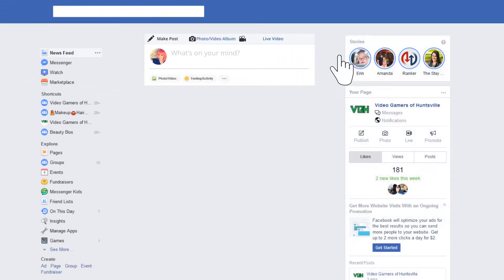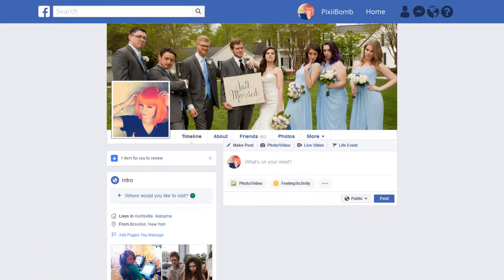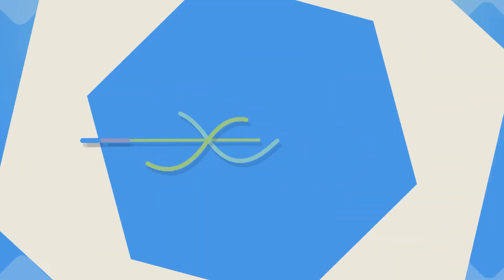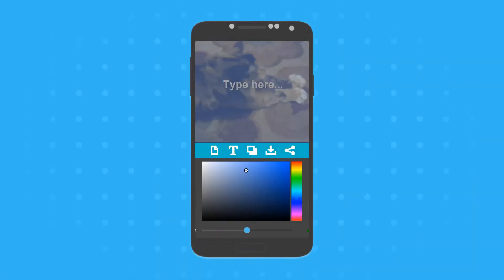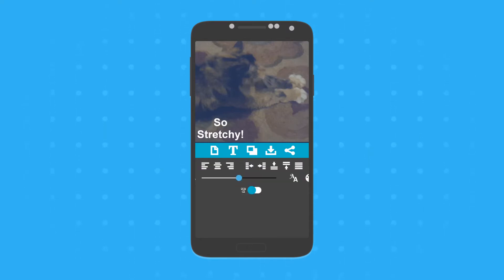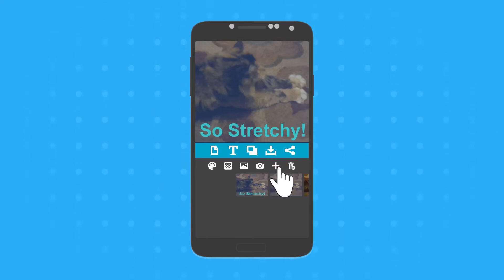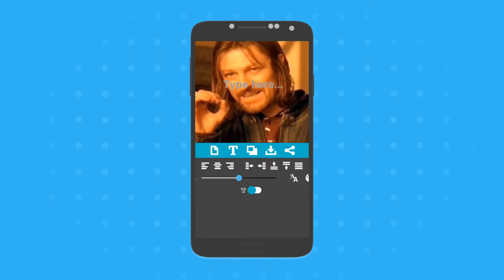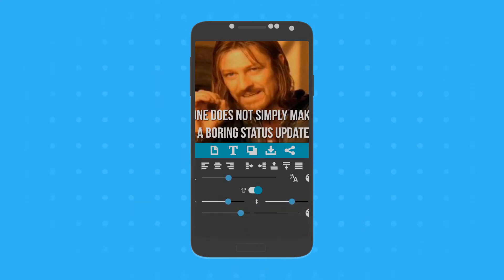Colorful Status Designer 2 Promo (App Developer: Italo)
Hey guys, sorry about the audio. I guess the camera audio and microphone audio is a little off. I just wanted to upload this video really quickly, but I'll be back to creating tutorial videos on Monday